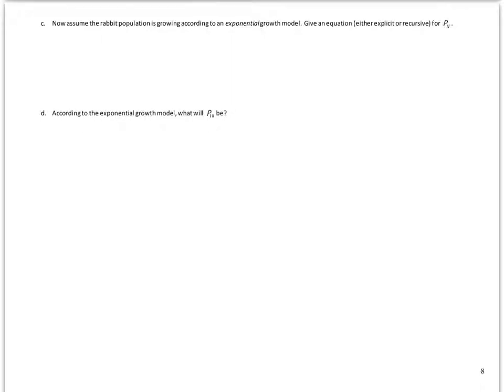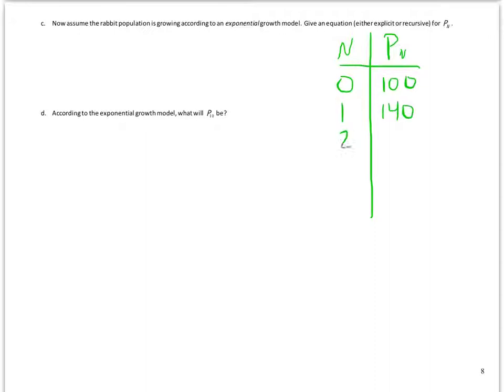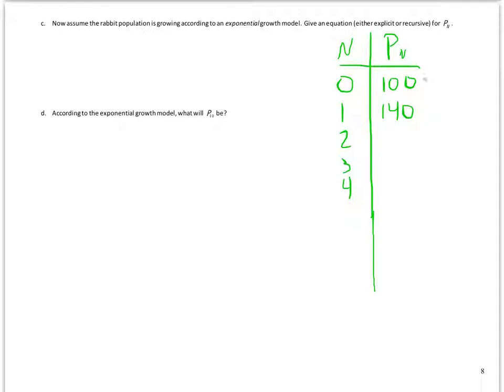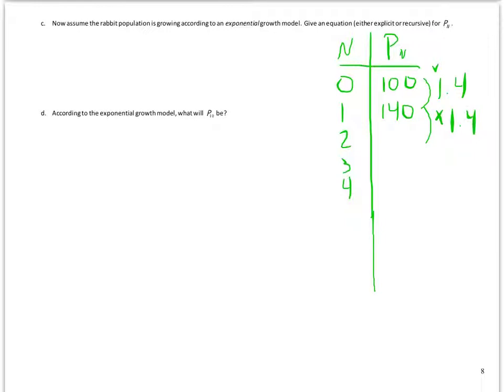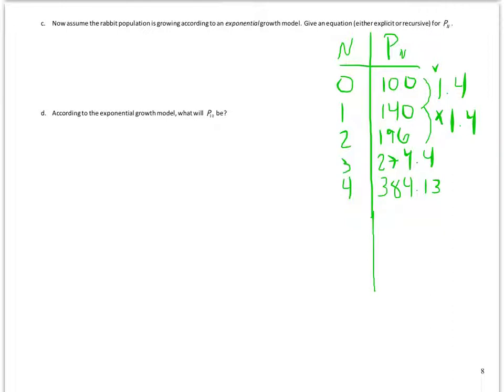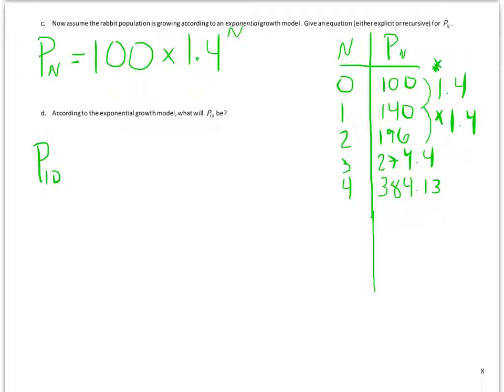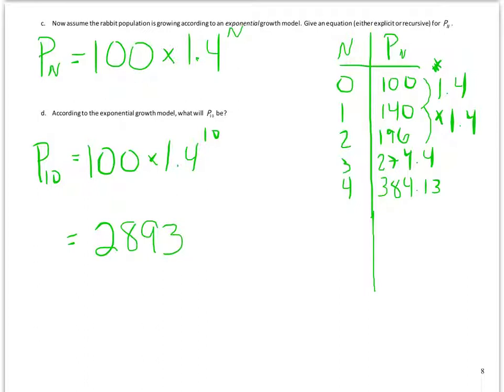117 online test 2 study guide q5cd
117 online test 2 study guide q5cd